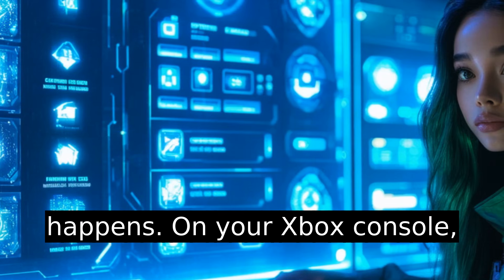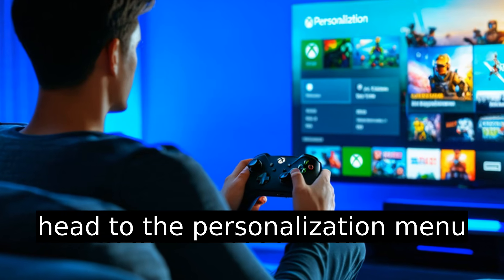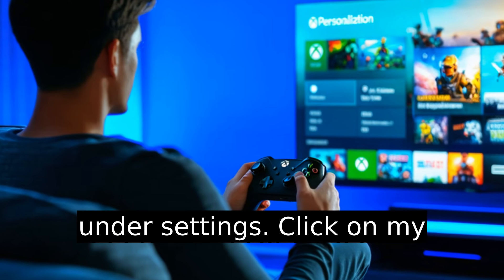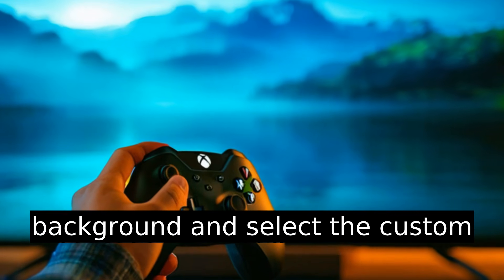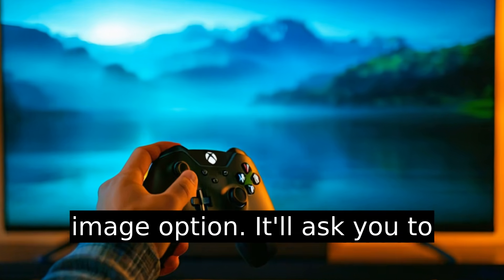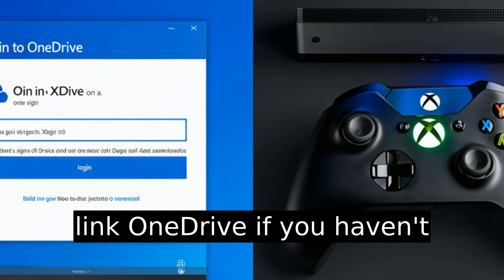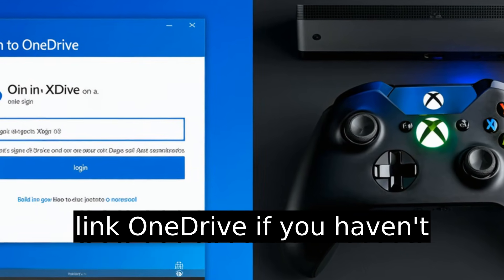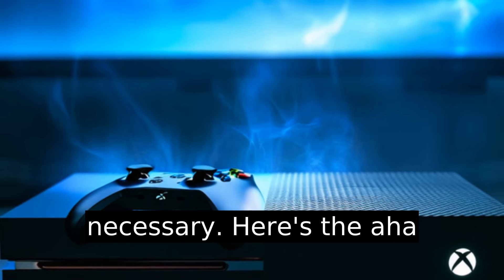How To Change Xbox Background To Custom Image From Phone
Title: How to Set a Custom Xbox Background Using Your Phone

Description:
Want to give your Xbox a personal touch? Changing your Xbox background to a custom image using your phone is easier than you think! In this video, I'll guide you through the simple steps to personalize your console with unique backgrounds, right from your smartphone. We'll cover everything from downloading the Xbox app, selecting the perfect high-resolution image, to uploading it via OneDrive and applying it on your Xbox. Elevate your console's vibe and make it truly yours. Hit play and get started on transforming your Xbox experience today!